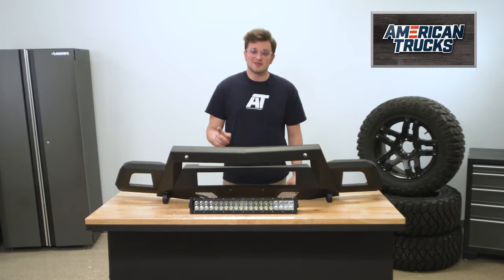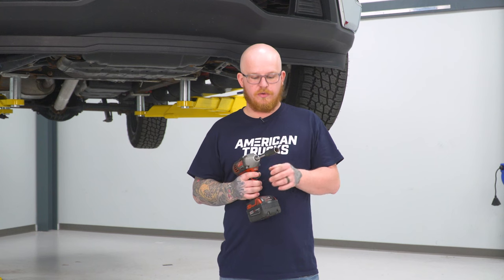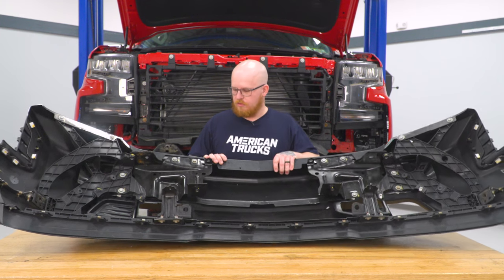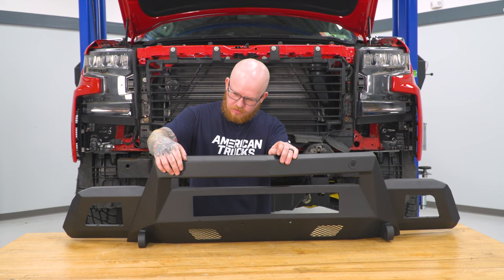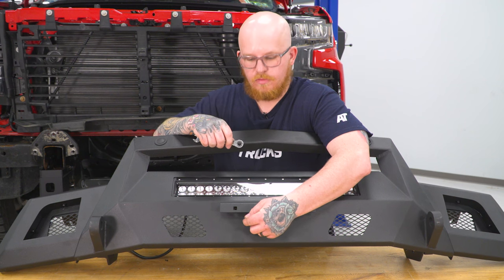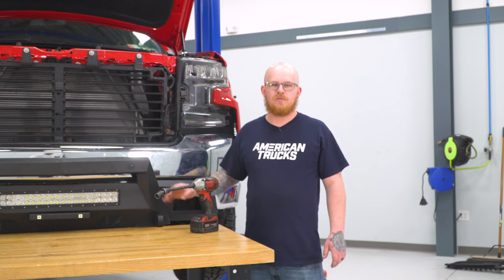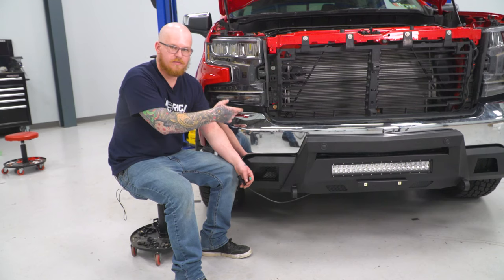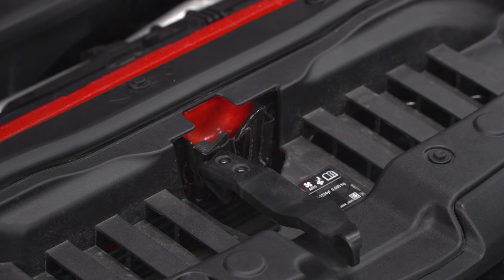2019-2021 Silverado 1500 Barricade HD Stubby Front Bumper Review & Install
Rugged Styling and Protection. This Barricade HD Stubby Front Bumper will give your 1500 Silverado a rugged off-road appearance with its aggressive angular styling. Designed to install in conjunction with your stock factory bumper, this heavy-duty Stubby Bumper add-on features a fabricated over-rider bar for additional front-end protection allowing you to confidently handle the bumps and bruises of off-road and daily driving.

LED Light Bar. Barricade had the foresight to design its HD Stubby Front Bumper with a 20 inch Dual-Row LED Light Bar. This powerful LED Light Bar features a combo Spot/Flood beam pattern with a color temperature of 6500K. With a waterproof rating of IP 67, this Light Bar has a textured black, powder-coated aluminum housing with a clear polycarbonate lens, making it ideal for use in wet environments.

High Quality Construction. Fabricated from heavy-duty steel plate for strength, this Barricade Stubby Front Bumper is cold formed into shape. After trimming and final finishing, Barricade then completes its Bumper in a 2-stage finish, using epoxy pre-coating and high-grade, textured black powder coating for durability and long-lasting corrosion resistance.

Straight Forward Installation. Please note that this Barricade HD Stubby Front Bumper installs in conjunction with your stock factory bumper, and that modifying the factory bumper is required for installation. The install can be completed in about 2 hours with just basic hand tools and the help of a friend.

Application. This Barricade HD Stubby Front Bumper with 20-Inch Double Row LED Light Bar is designed to fit 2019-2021 Chevrolet Silverado 1500 models.

Intro - 0:00
Features - 0:33
Construction - 1:50
Price - 2:23
Install Difficulty - 2:45
Full Install - 3:19